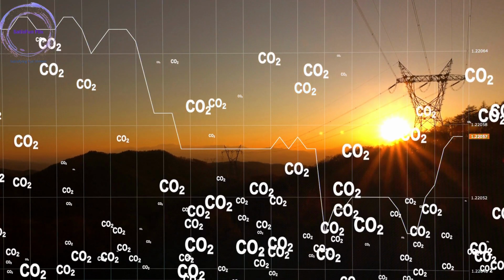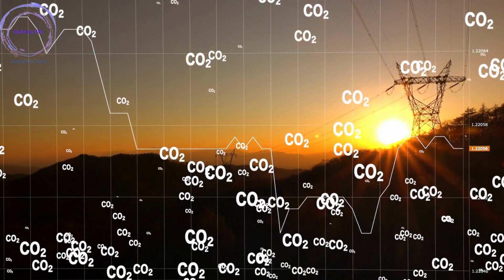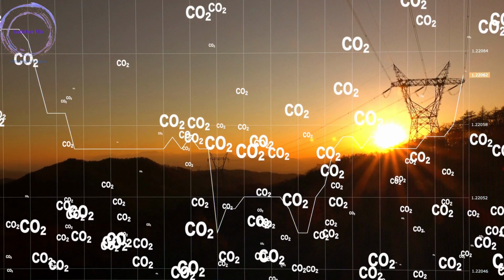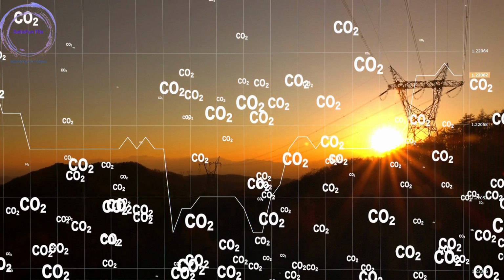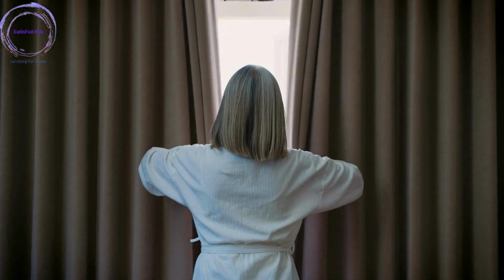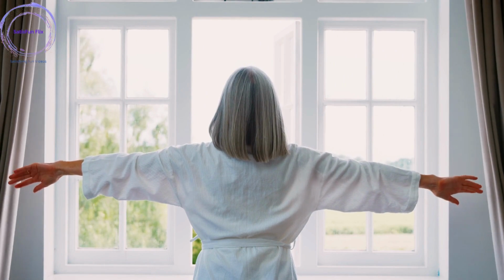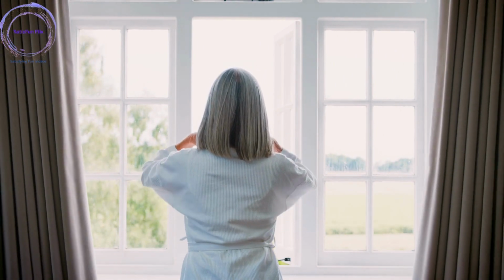A Comprehensive Guide on How to Purify Water Effectively and Avoiding Toxics | SatisFun Flix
Purifying water is crucial for ensuring its safety and suitability for consumption. There are various effective methods to achieve this. Boiling water at a rolling boil for at least one minute can kill most pathogens. Filtration using specialized filters can remove impurities, while chemical disinfection with chlorine or iodine can effectively eliminate bacteria and parasites. Additionally, distillation involves boiling water and collecting the resulting vapor, leaving behind contaminants. By following these methods, you can purify water and make it clean and safe for drinking and other purposes.